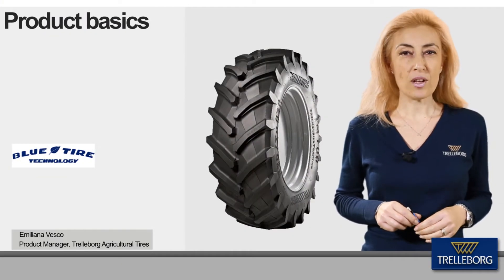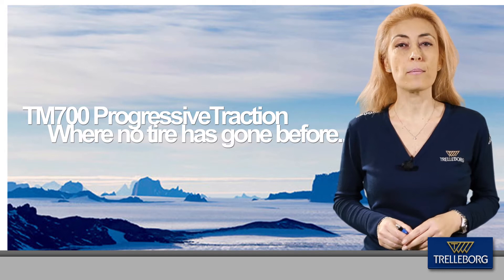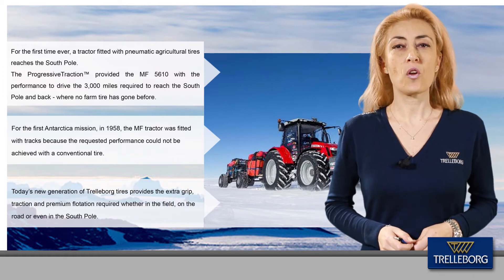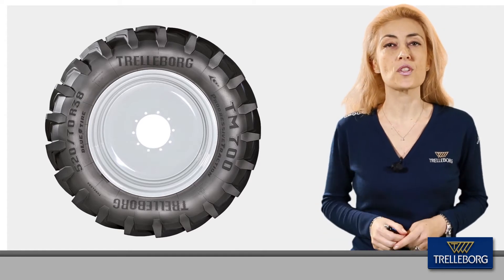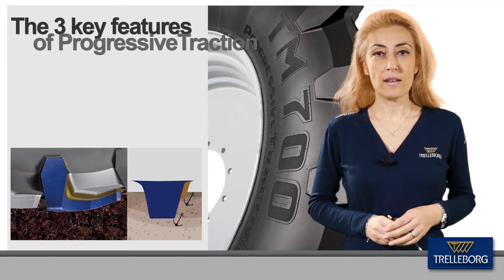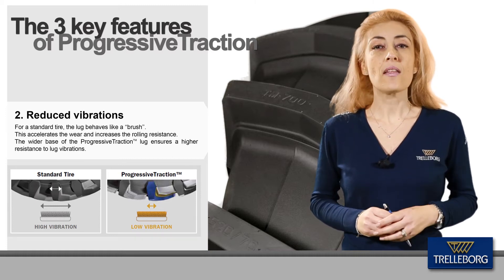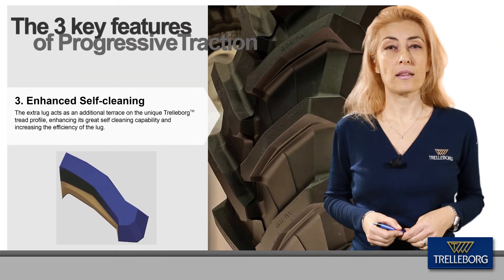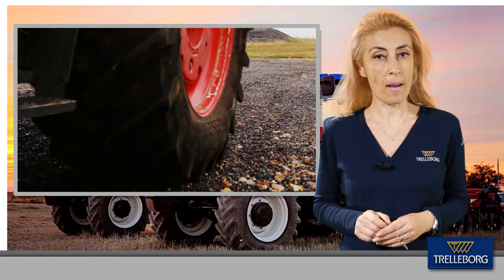TM700 ProgressiveTraction - Product Educational (American English)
Leading Tractor Manufacturers are constantly developing the middle range tractor lines, demanding extra traction performance and fuel efficiency from the tires, with limited space for larger tires.

The TM700 ProgressiveTraction™ is the answer. More efficient, more sustainable to help you to produce more, with less.

The unbeatable performance of the Trelleborg ProgressiveTraction™ is testament to its innovative double edge lug.

While its two points of anchorage boost grip, the stronger base of the lug significantly reduces vibrations, wear and fuel consumption.

In addition, the double edge lug also enhances the inter-lug terraces of the TM tires, maximising the self-cleaning capability of the tire.